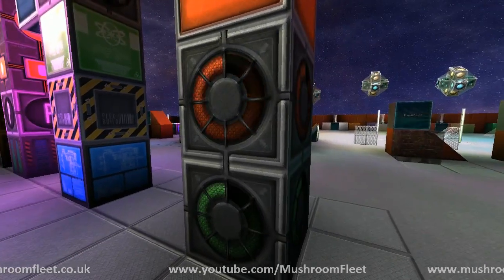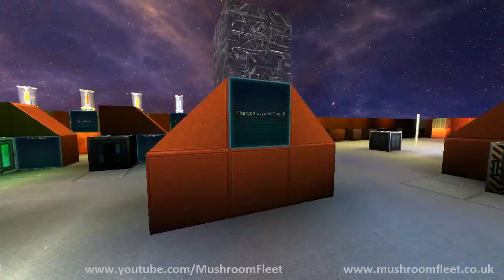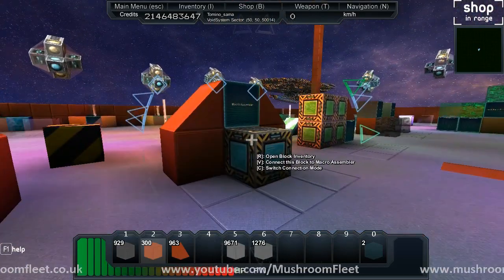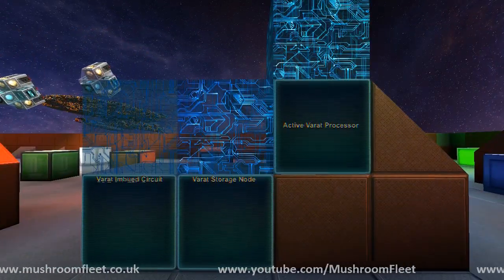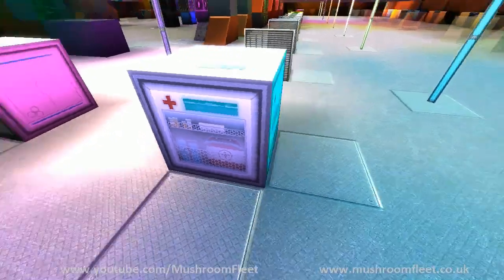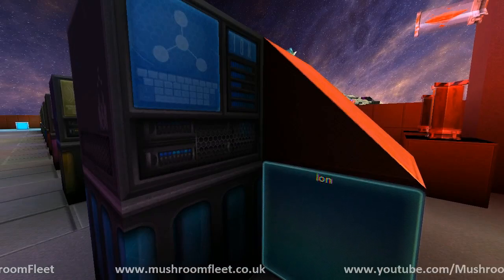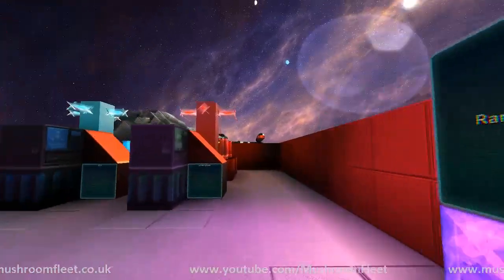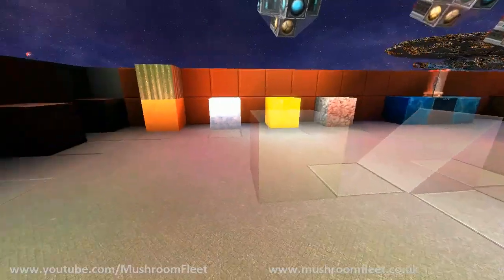New Blocks in 0.1617 (Coloured Glass, Circuits & More)